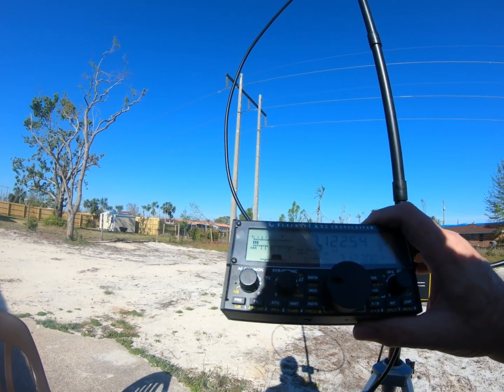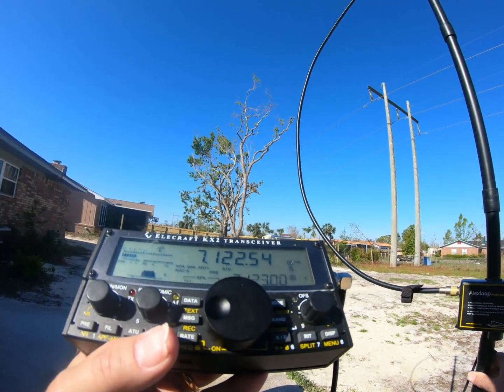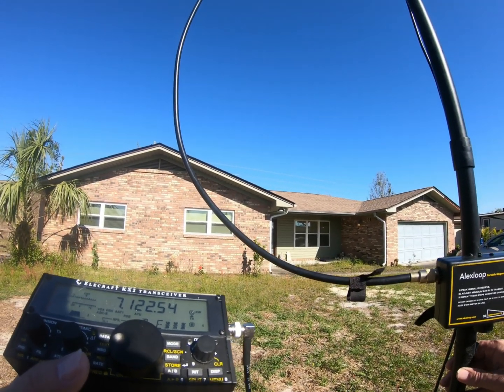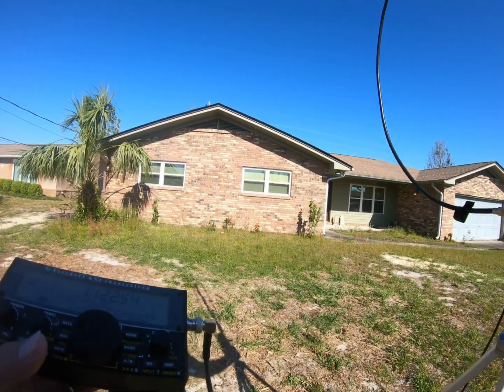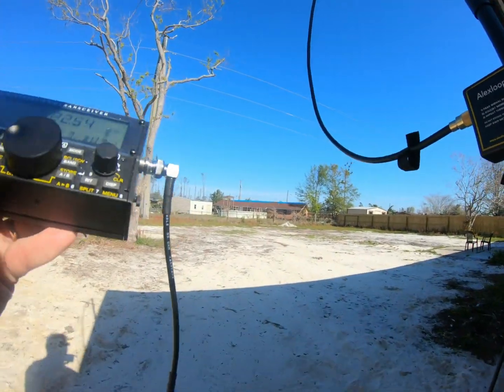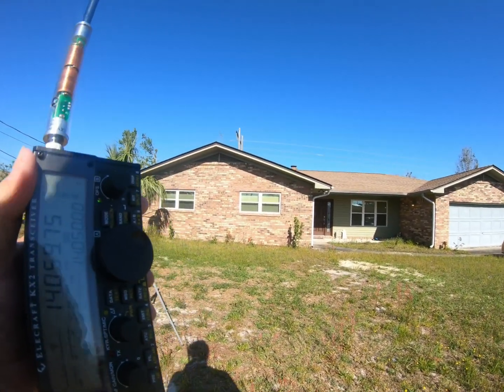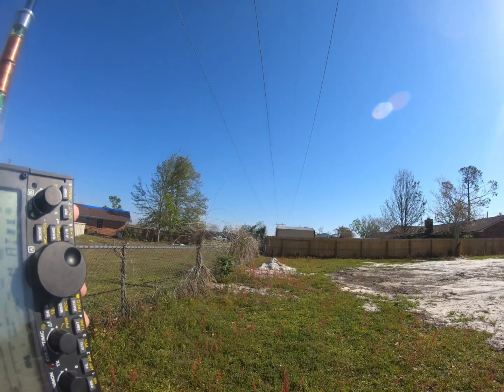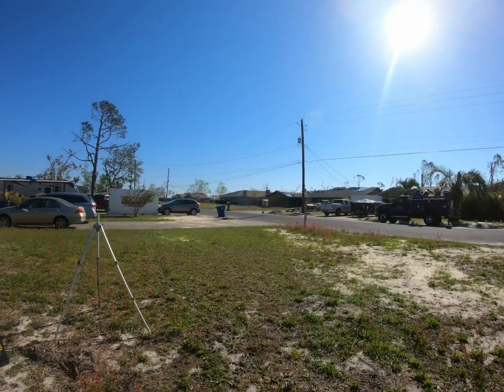Power Line Noise Investigation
My amateur radio call is N4KGL. I am investigating my power line noise with my Alex Loop and AX-1 Whip using my Elecraft  KX2. I am collecting data using various tools. I will eventually call the power company.